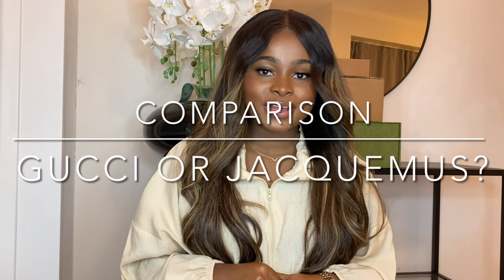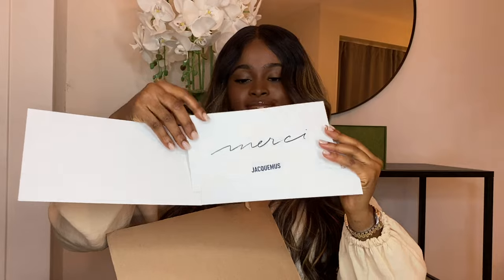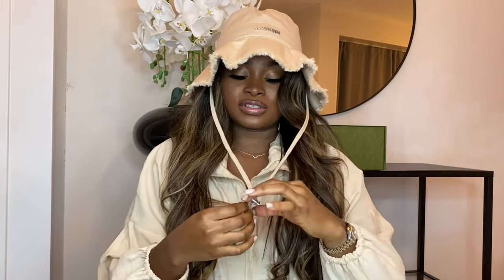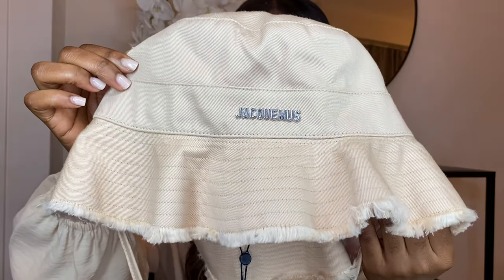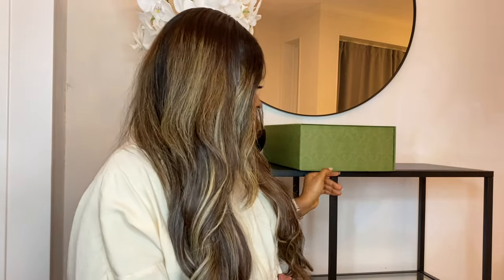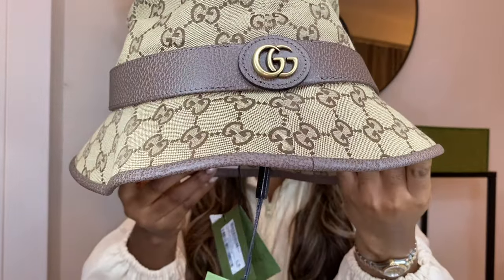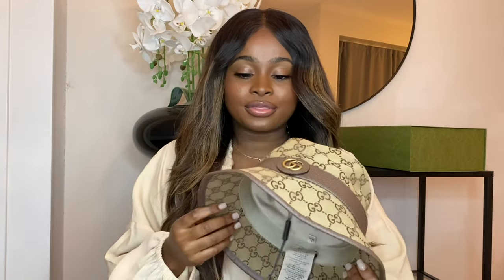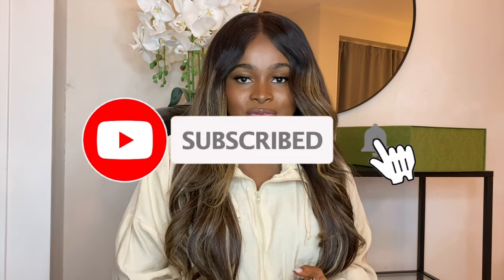GUCCI OR JACQUEMUS BUCKET HAT?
Hey guys

Today we are comparing the Gucci bucket hat to the Jacquemus one.

My name is Noella Fru and I am based in the Netherlands to be precise Amsterdam. I’m originally from Cameroon and I love anything related to fashion, unboxing, travel and lifestyle. Which is what I will film twice a week.